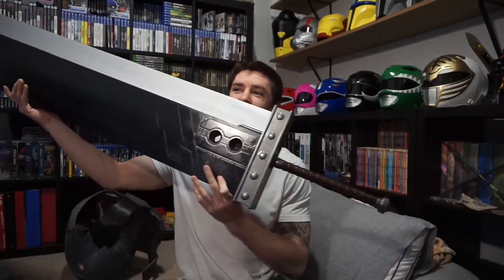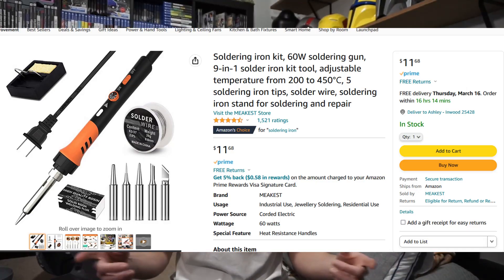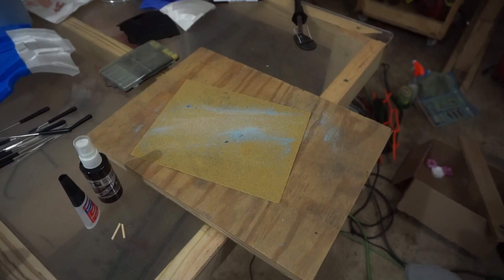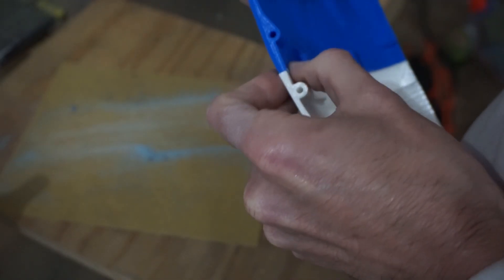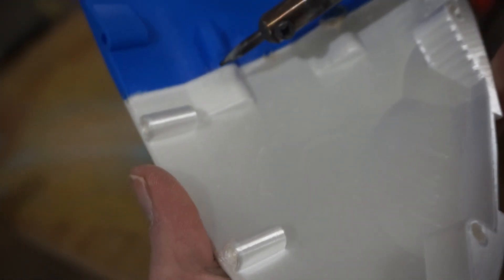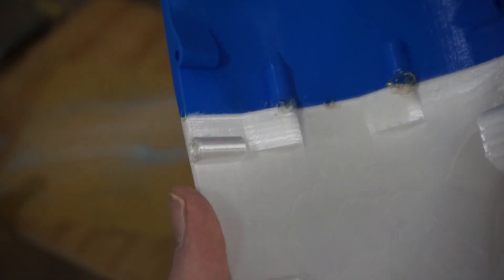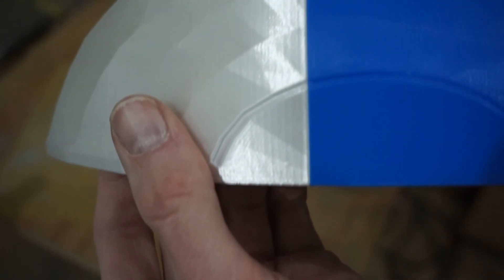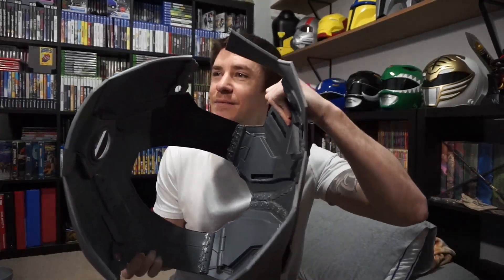How to Make Big Prints on Small Printers! PLA Welding Tutorial ! 3D Printing Tips and Tricks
A question I often get when people see my bigger prints is how did you make something so big on your printer? Or comments like your printer must be really big. You know what they say its not how big is your printer but how you use it. A crucial tip to making big 3d prints is learning PLA welding. In this tutorial I show you exactly how I Weld my big prints together to make strong joints.
Feel free to come chat in discord
or
or
fuel the project with some pla

link to the soldering iron